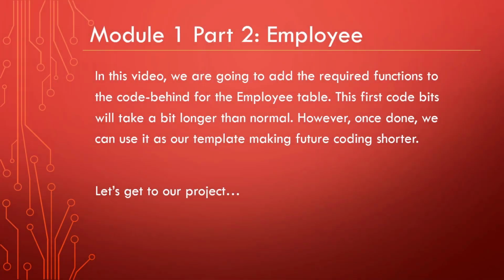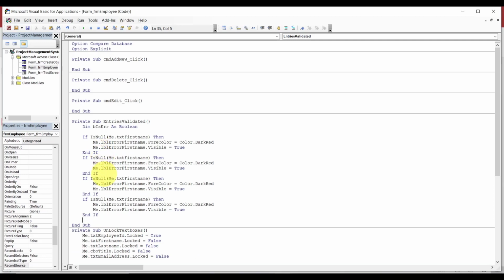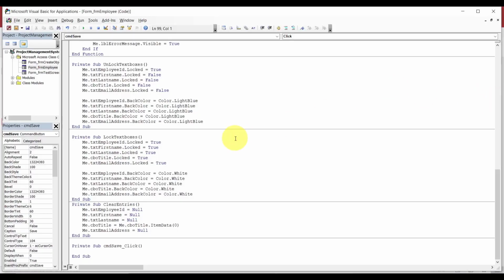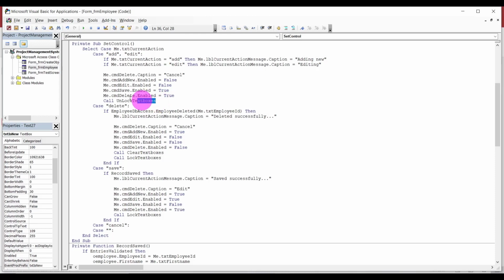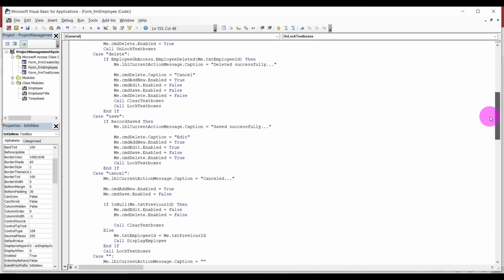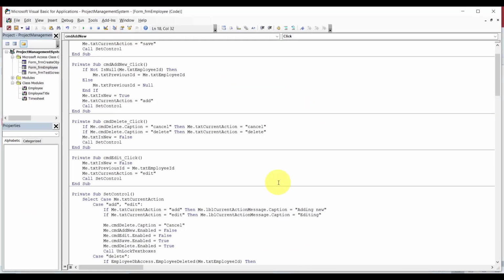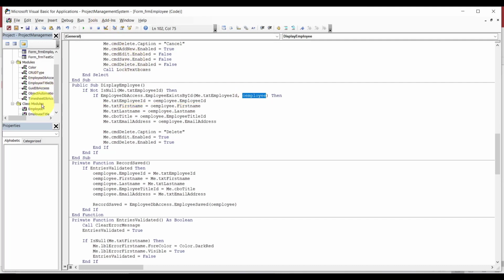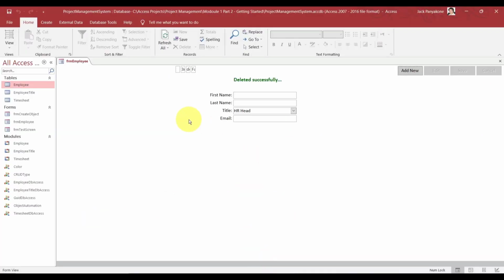Project Management - Employee Code Behind [Module1Part2]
In this Project Management - Employee Code Behind [Module1Part2] video, we are going to add the required functions to the code-behind for the Employee table. This first code bits will take a bit longer than normal. However, once done, we can use it as our template making future coding shorter